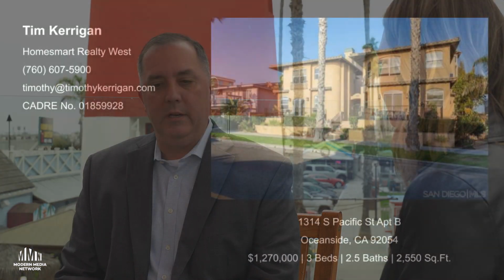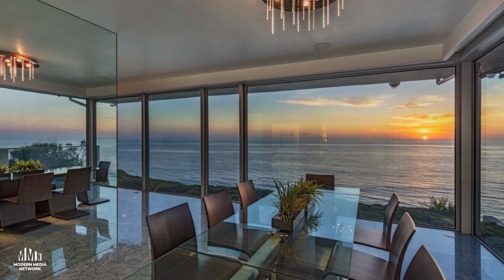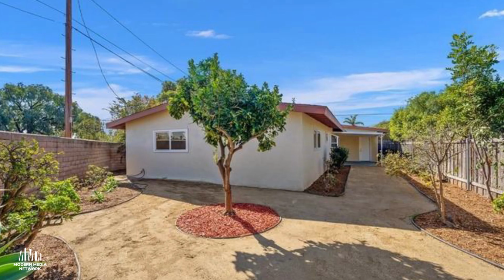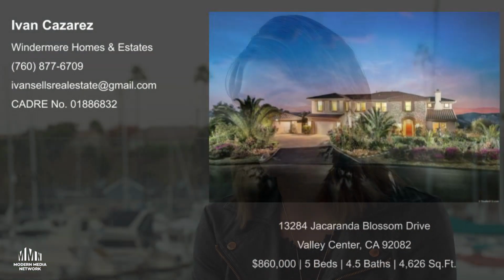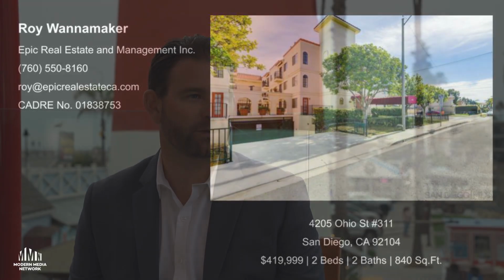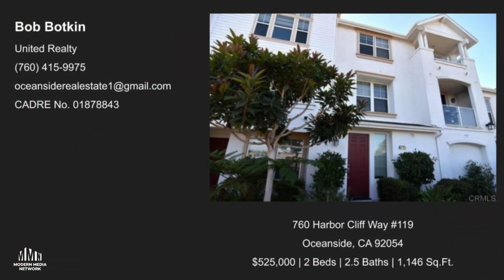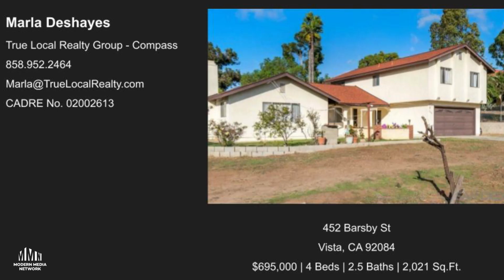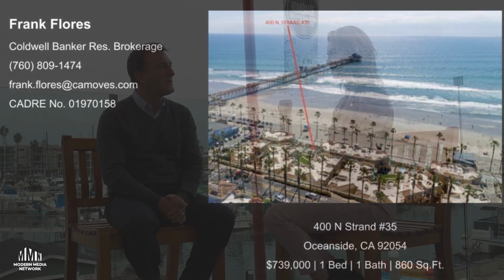ON THE BLOCK X LIGHTHOUSE OYSTER BAR